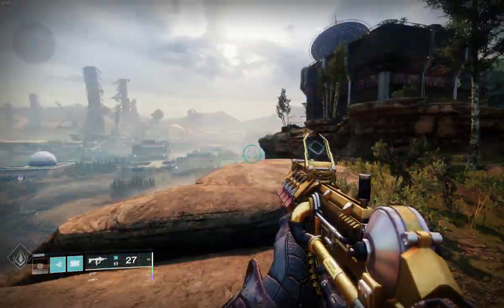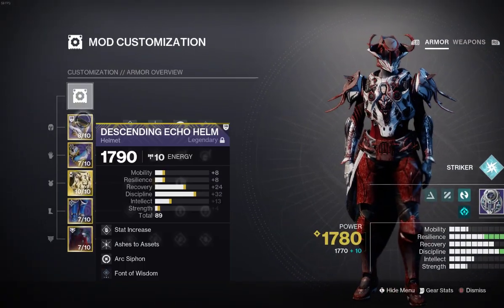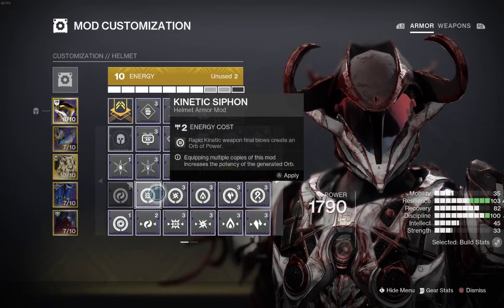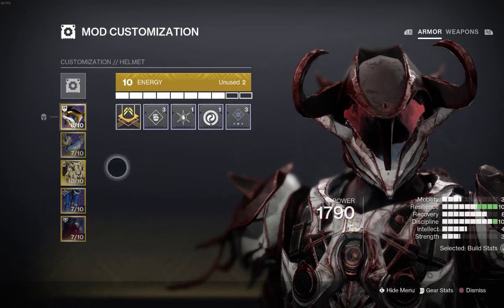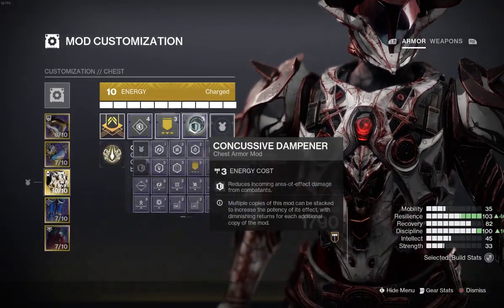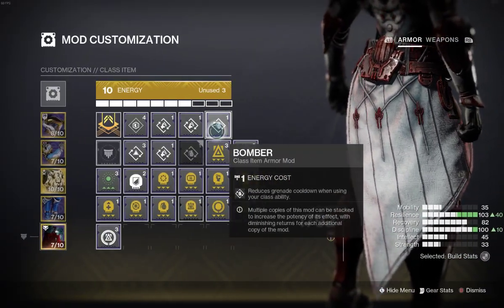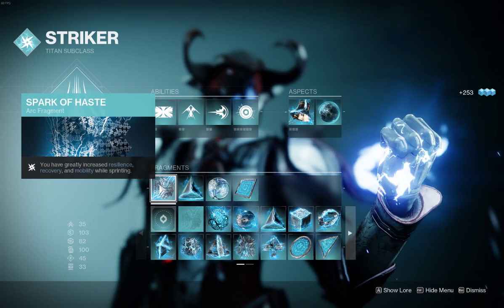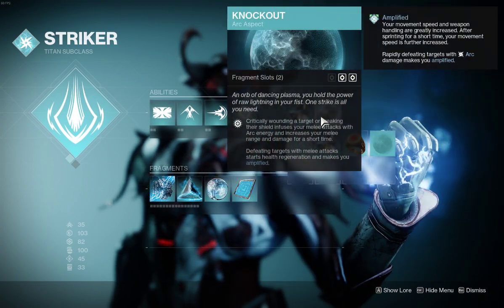SUPER WITHIN SECONDS Unkillable Destiny 2 Titan Build